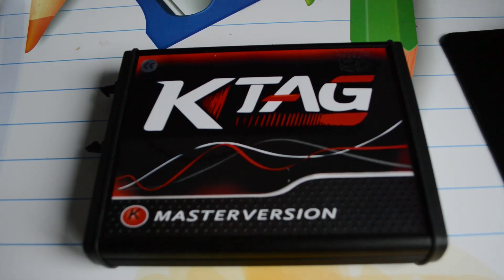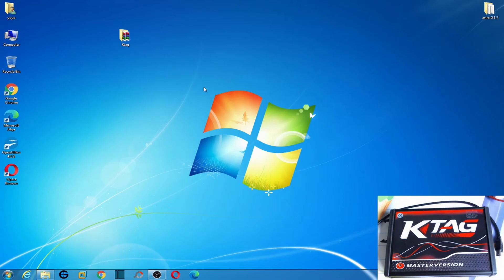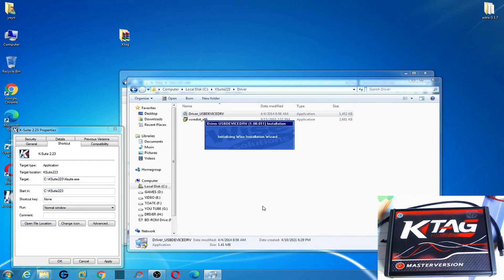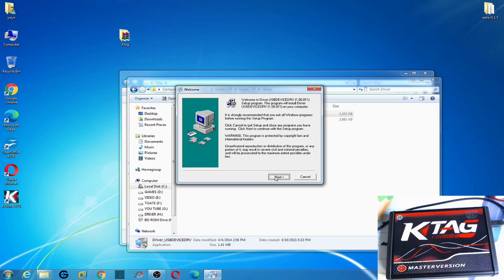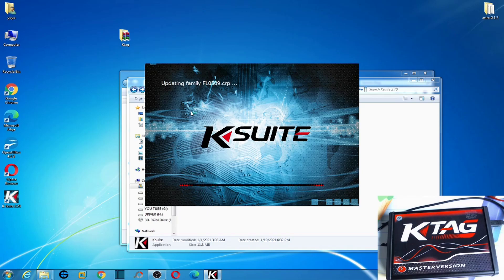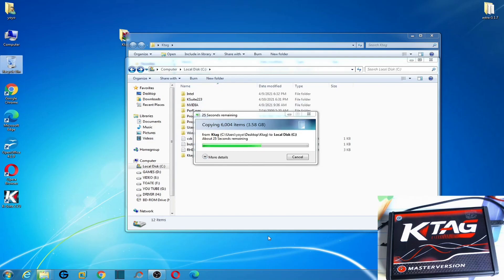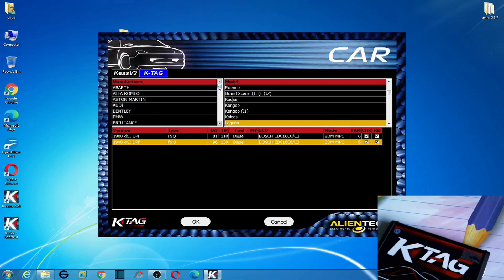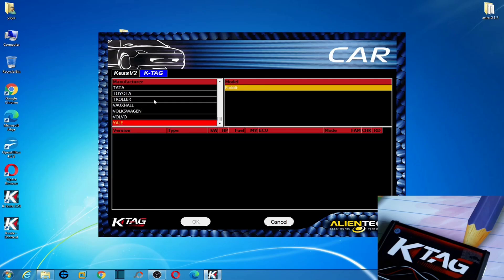UPDATE Ktag Clone from 2.25 to 2.70. Updating Family.(CRP).Free Update.more Protocol for free.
Do this Update at your own Risk as you use this Clone at your own Risk. I show you how to use a Clone at its maximum capacity with all the Protocols for this old Version of Ktag.
Be very careful with these clones they can easily destroy the ECU

Führen Sie dieses Update auf eigenes Risiko durch, da Sie diesen Klon auf eigenes Risiko verwenden. Ich zeige Ihnen, wie Sie einen Klon mit maximaler Kapazität mit allen Protokollen für diese alte Version von Ktag verwenden.
Seien Sie sehr vorsichtig mit diesen Klonen, sie können das Steuergerät leicht zerstören